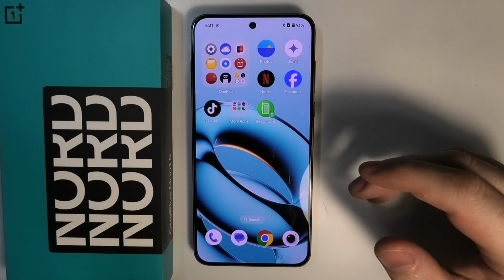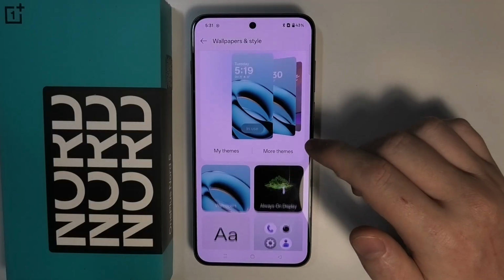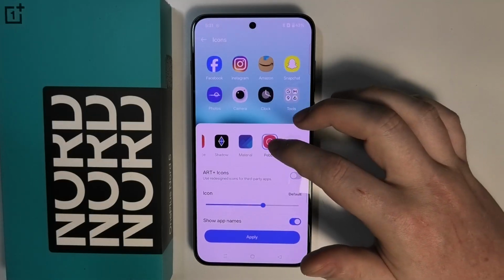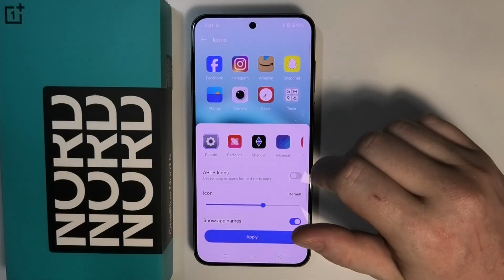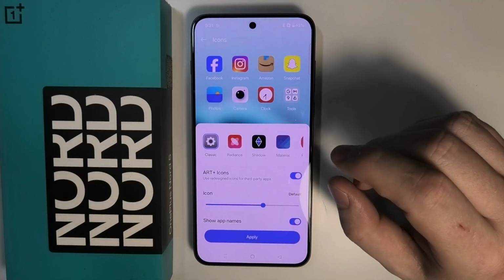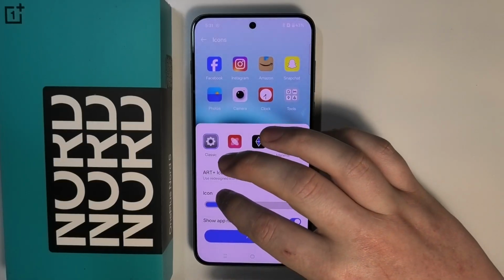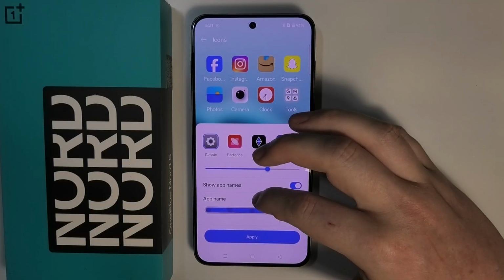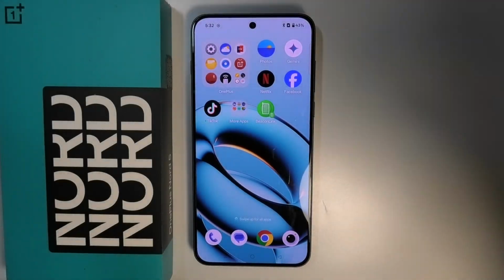OnePlus Nord 5 - How to Customize Icons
Want your app icons to match your theme?
Here’s how to customize icons on your Nord 5.
OnePlus Nord 5 supports layout and design tweaks.
Create a home screen that reflects your taste.